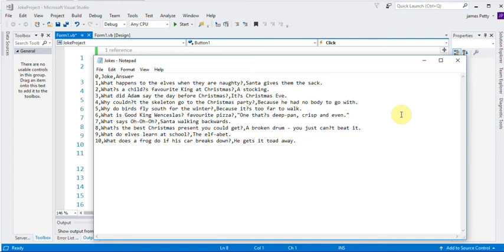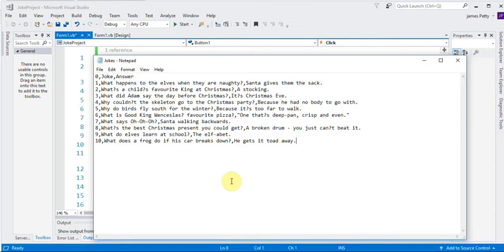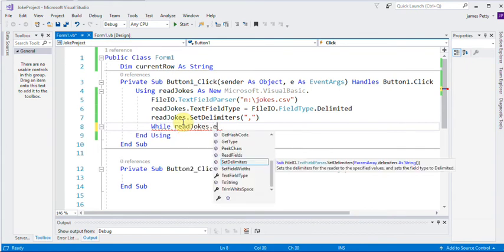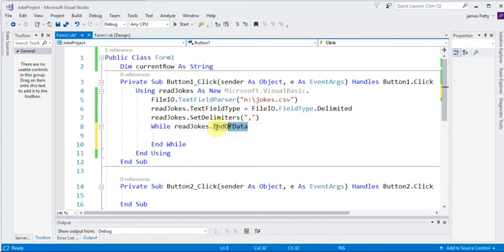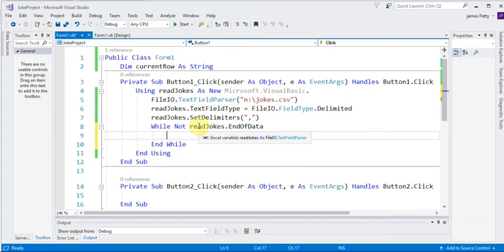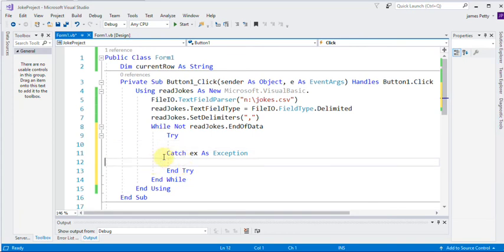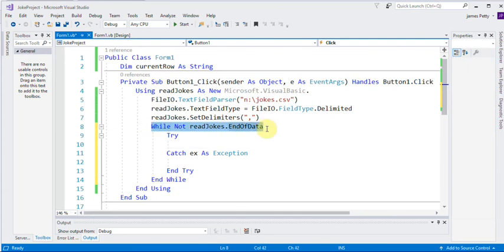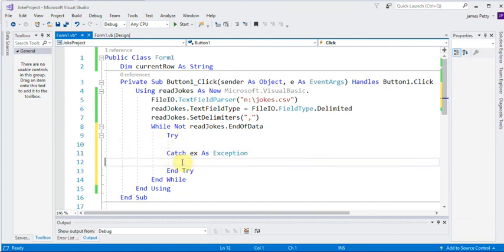Visual Basic tutorial 36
Visual Basic Tutorial 36 Comma Separated Variable